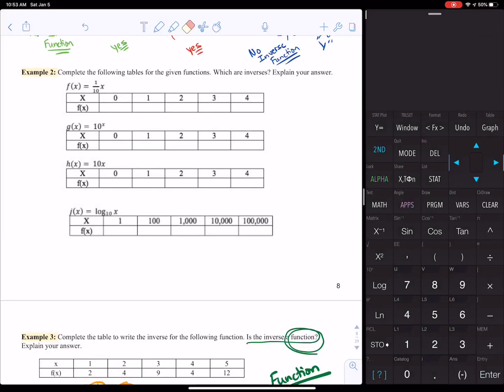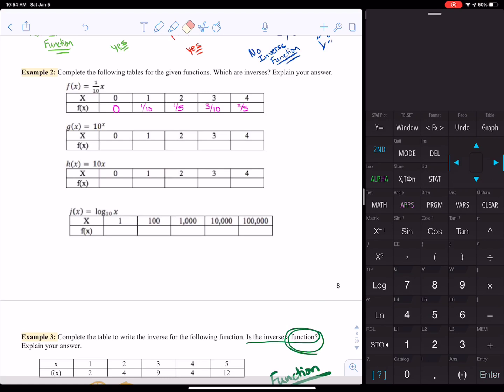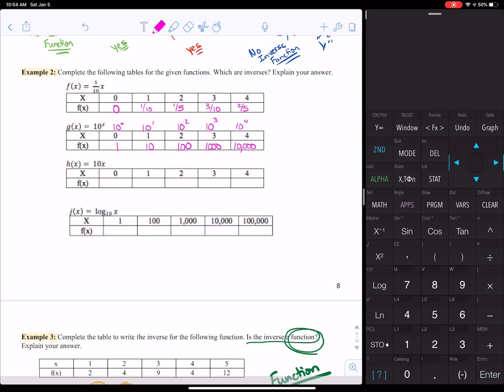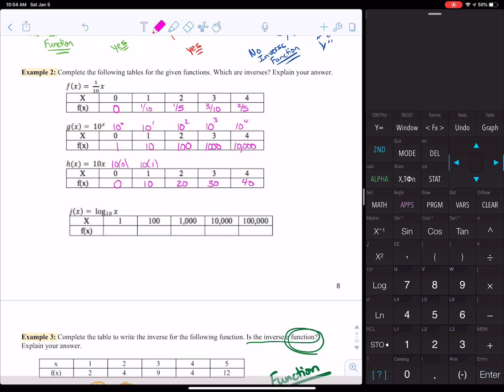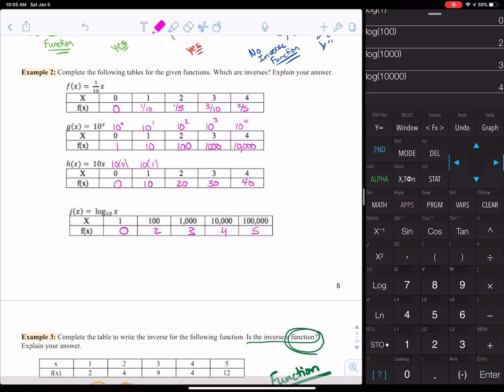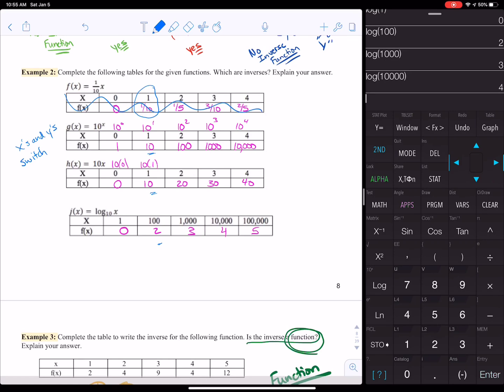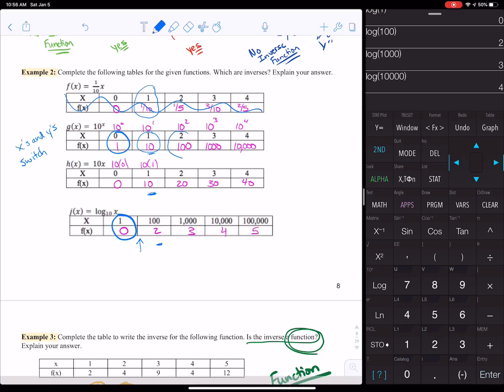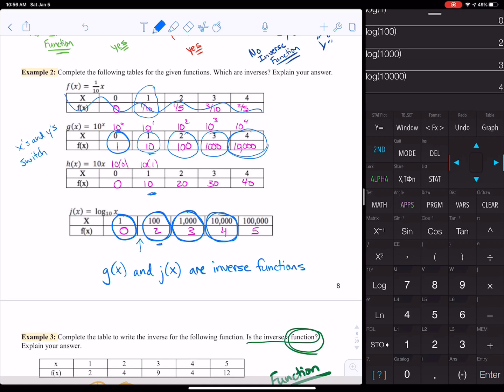Inverses Example 2